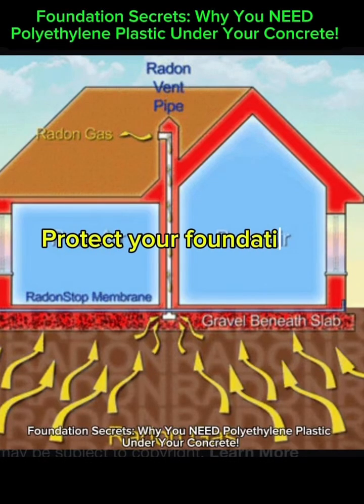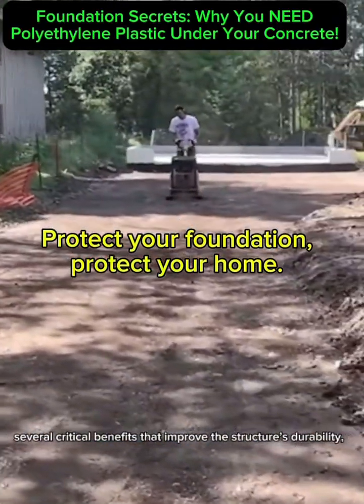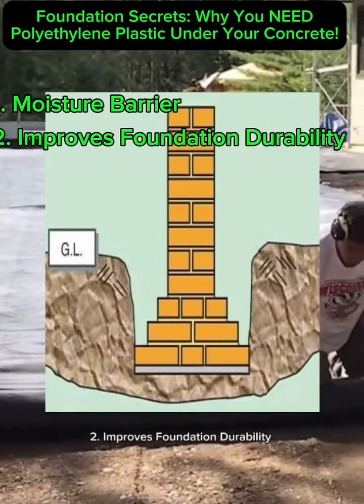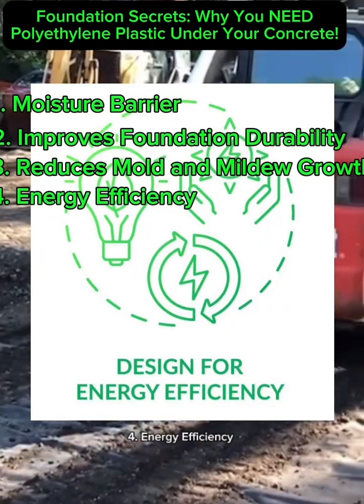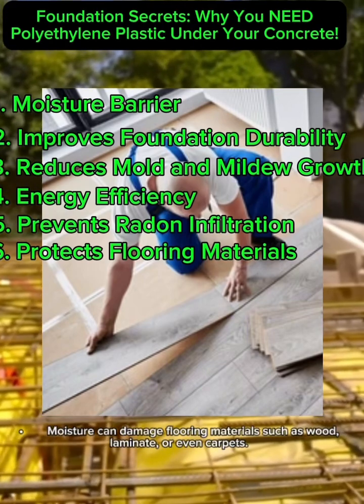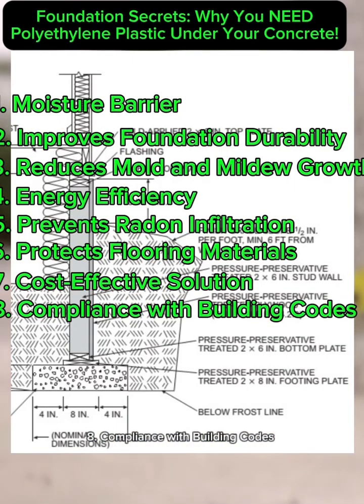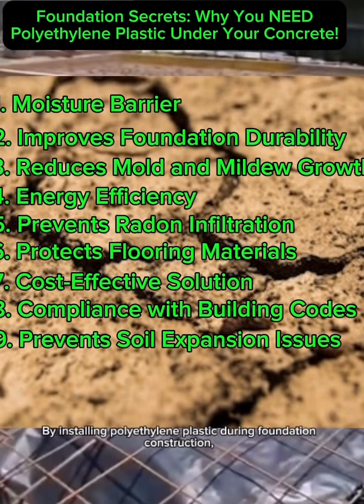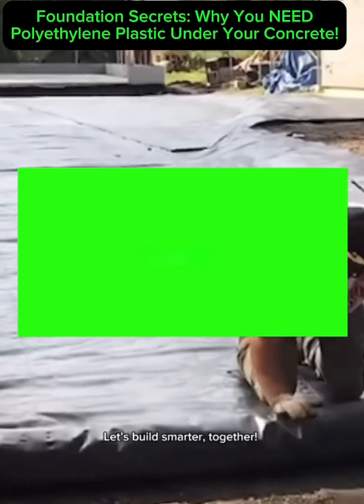Foundation Secrets: Why You NEED Polyethylene Plastic Under Your Concrete!🏠construction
Did you know moisture can silently damage your home’s foundation? In this video, we explore why installing polyethylene plastic (a vapor barrier) beneath your concrete foundation is a must for any construction project. Learn how moisture rises from the soil, causing cracks, mold, and even structural damage, and see how a simple layer of polyethylene can protect your home for years to come.

We’ll cover:
 • The benefits of using polyethylene plastic.
 • How moisture affects your foundation.
 • A step-by-step look at how vapor barriers are installed.

Whether you’re building a new house or renovating, this small but vital step can save you from costly repairs. Watch now to learn more and ensure your home is built to last!”